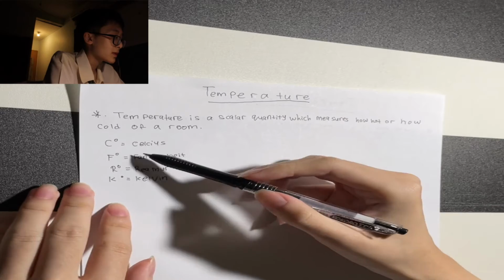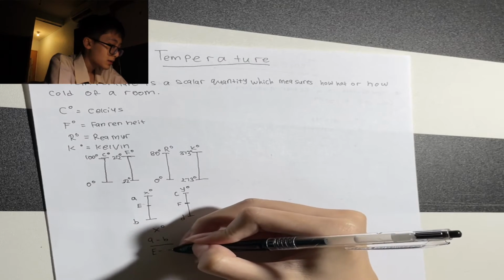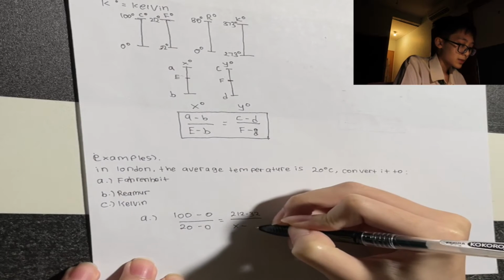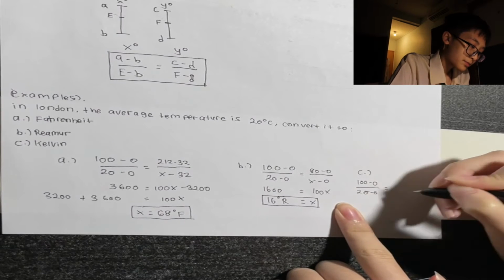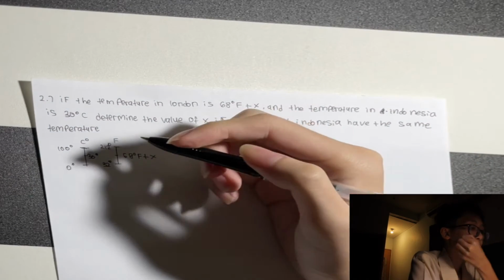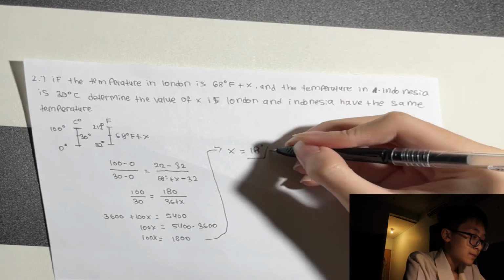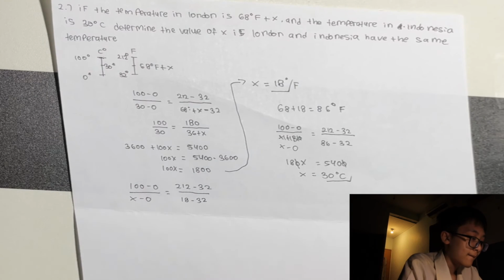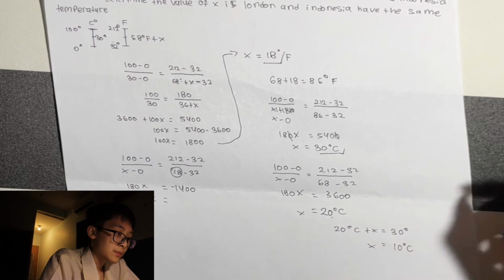Howard X IPA B Physics Project